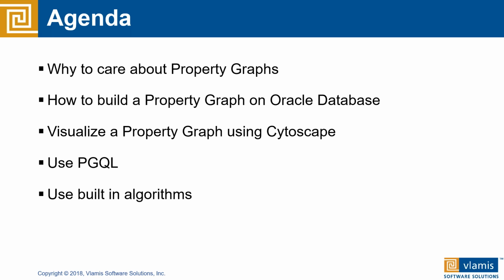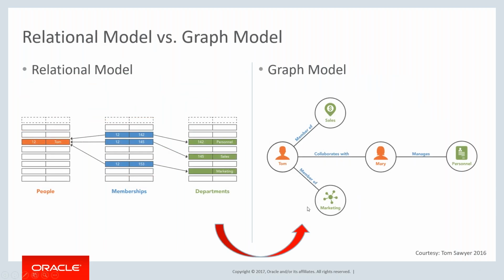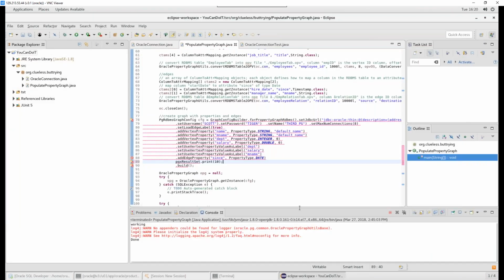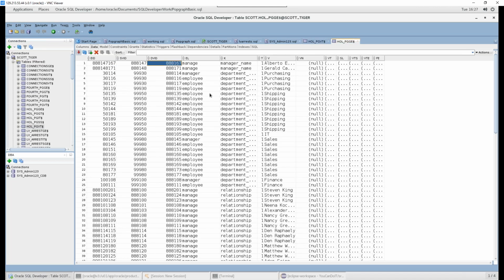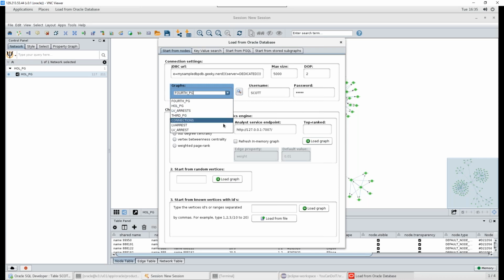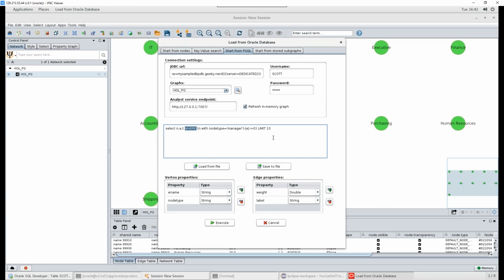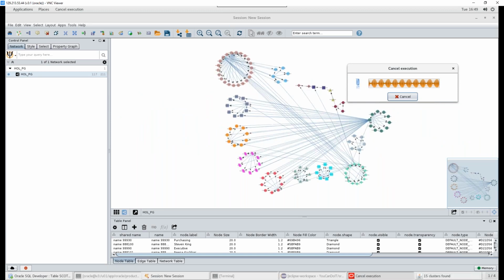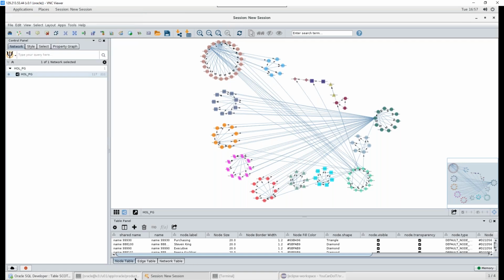Property Graphs 101 Arthur Dayton Vlamis Software Solutions Inc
Arthur Dayton presents "Property Graphs 101"